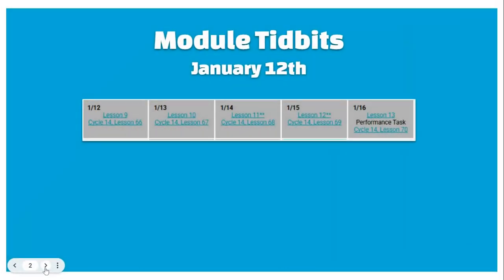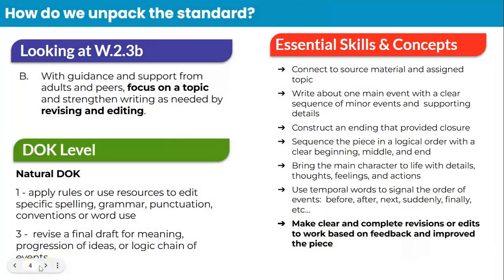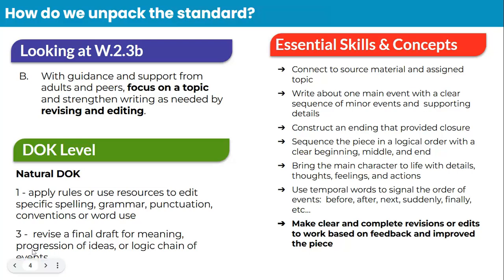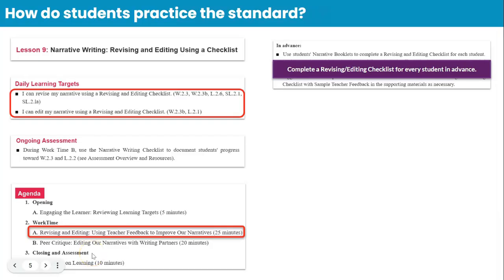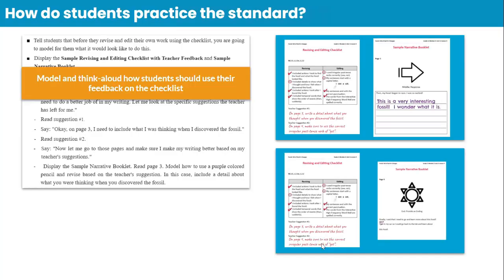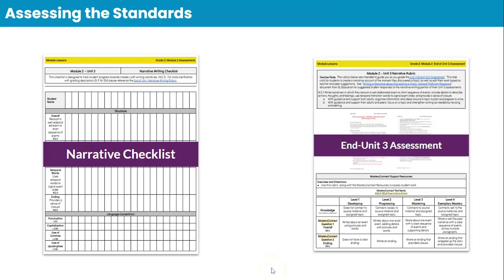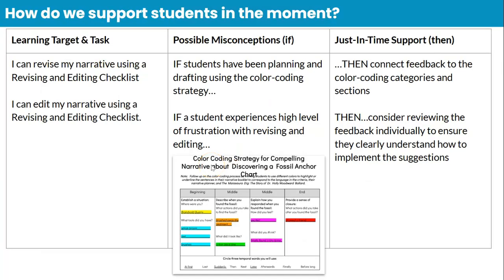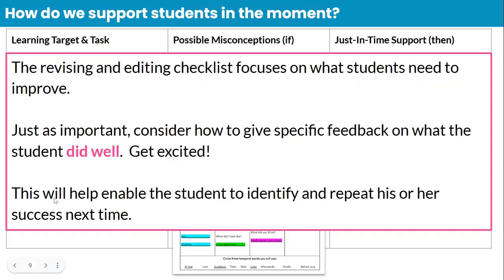G2 ELA Tidbits 011226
The secret to assessment success? Practice makes perfect when it comes to revision!  In Lesson 9, students revise and edit their narrative using teacher and peer feedback—essential rehearsal for the Unit 3 Assessment in Lesson 12 where they'll independently apply those same W.2.3b revision and editing skills to their original fossil discovery story before adding final illustrations and preparing for the Celebration of Learning. Watch the tidbit video to discover how to maximize the power of Lesson 9's revision practice so students are ready to shine on the assessment and produce polished narrative booklets worthy of celebration!